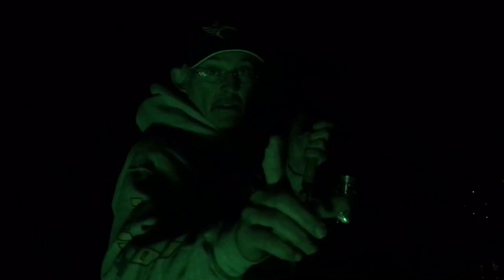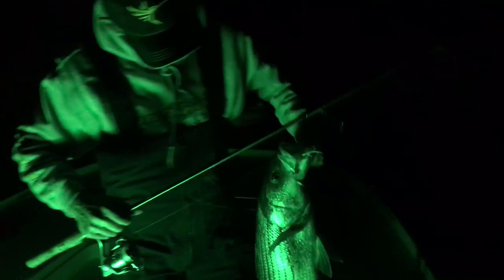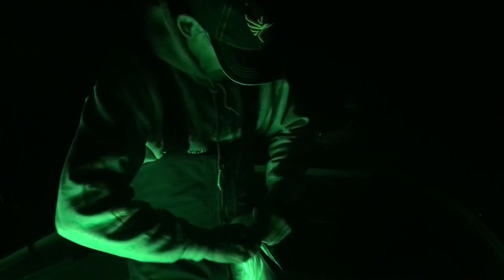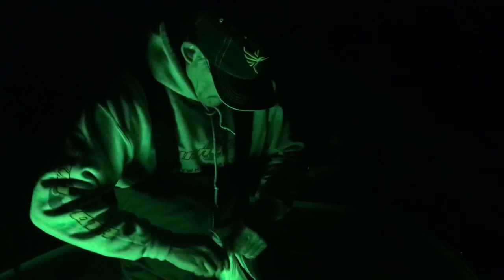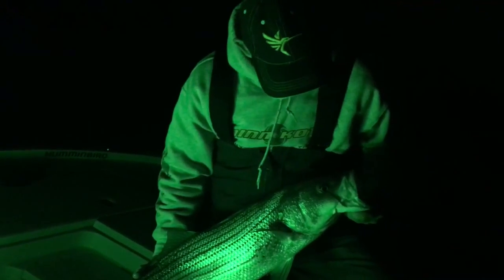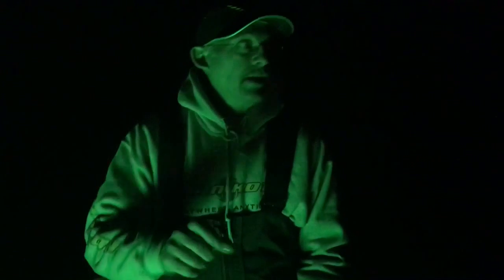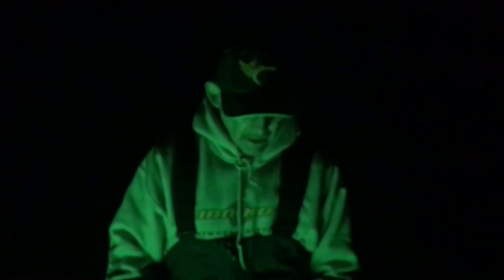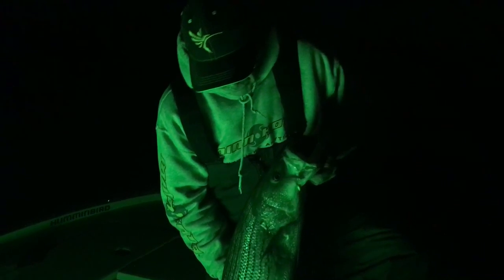Green Light Fishing #1 | Lake Lanier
Getting to the lake prior to sunrise is a worthwhile endeavor as there are fish all over the dock lights. These can be the submerged lights or above the water lights. The fish are loaded up on them and they are easy to catch. They will respond to jigs, flukes or jerkbaits, as well as a live Herring.

I prefer the jig because it casts well if it is windy. You can also fish it on a fast retrieve and still stay subsurface, or you can let it sink as deep as needed after the fish begin to disperse. This is an important point as usually the fish will begin to pack up and leave after you get a couple hooked up.

When that occurs, drop the jig down deep, maybe even to the bottom and you may get an extra bonus bite. When the fish disappear, leave them alone and they will usually return in 30 to 45 minutes, ready to bite again.